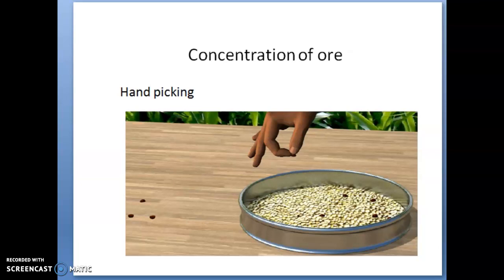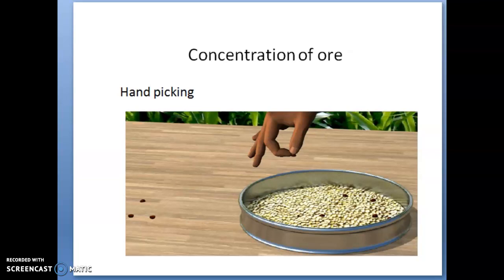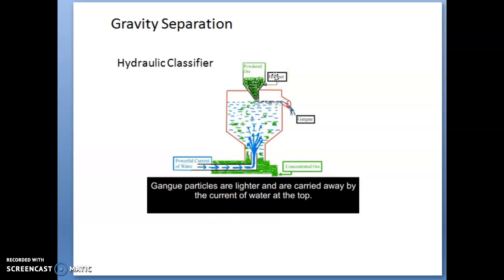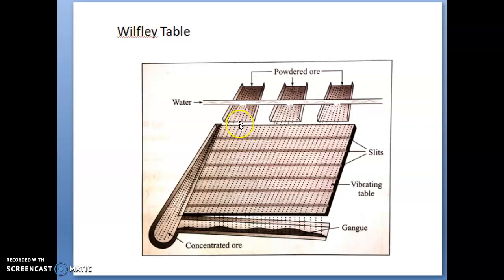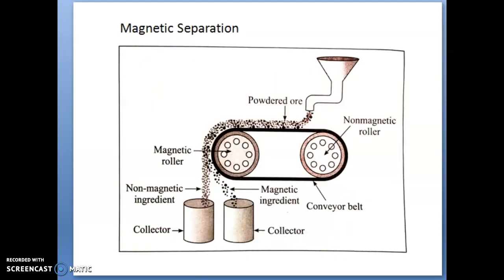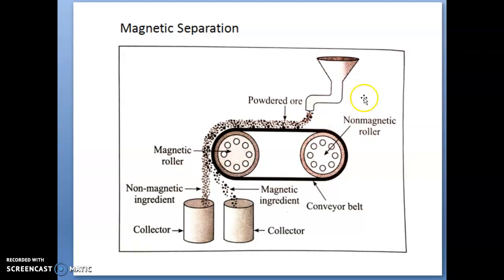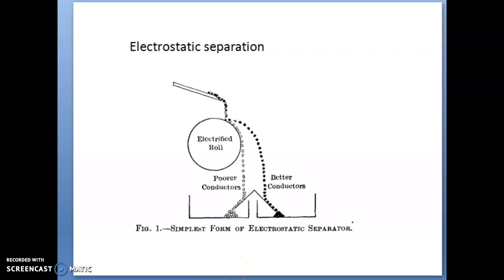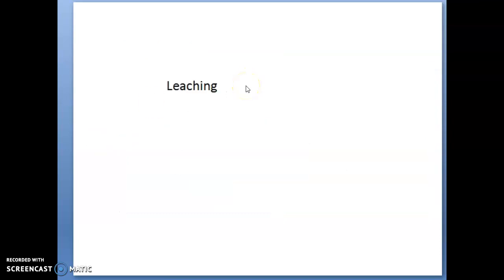Detailed concentration of ore #9